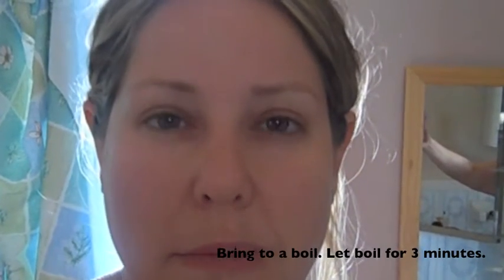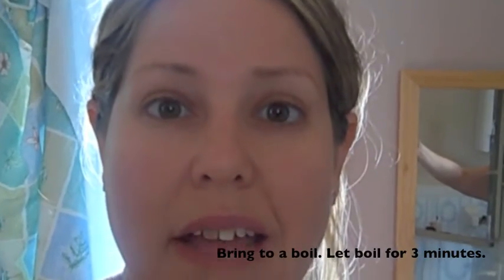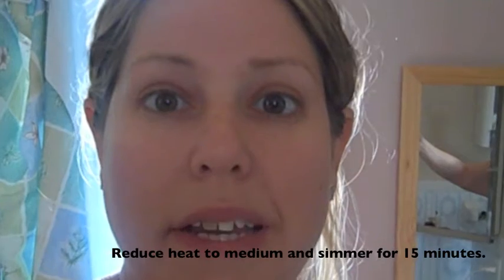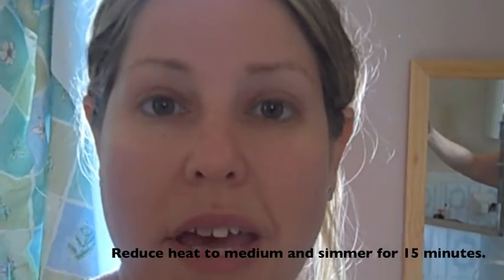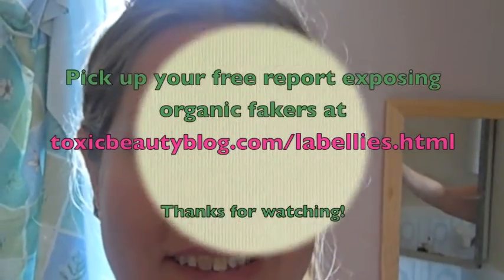Benefits of the Coffee Enema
Robin discusses the benefits and how to's of a coffee enema.